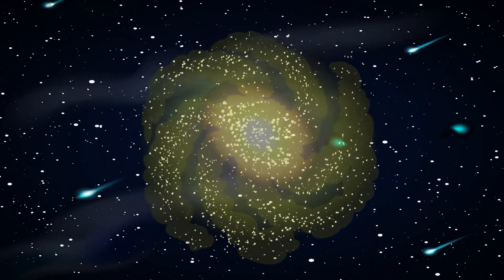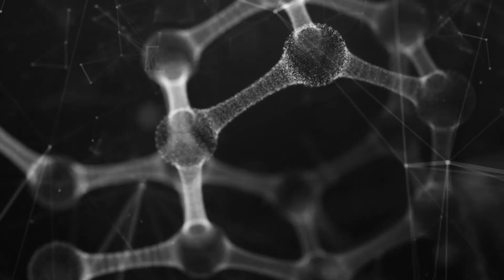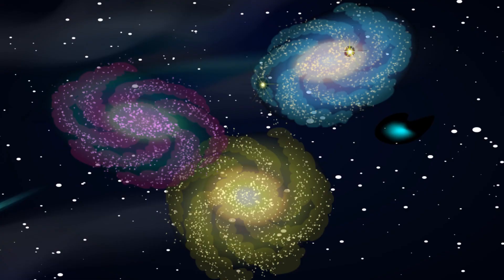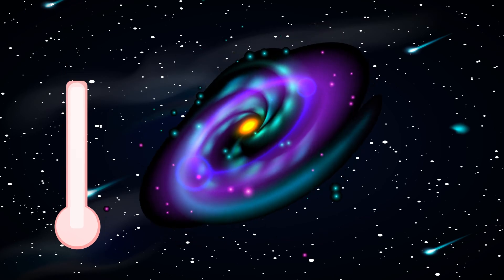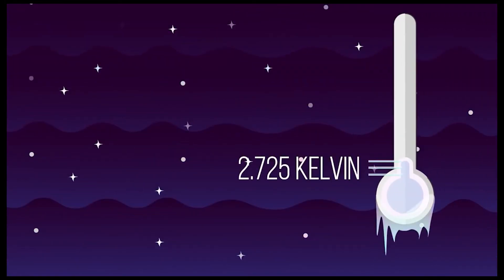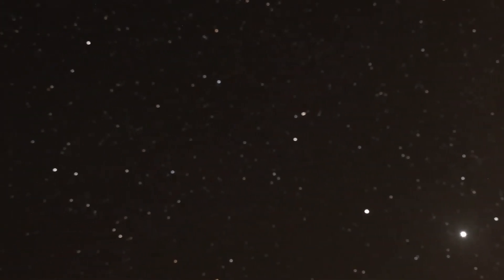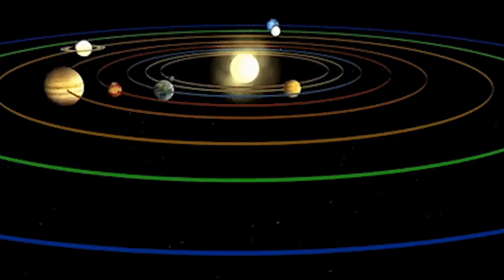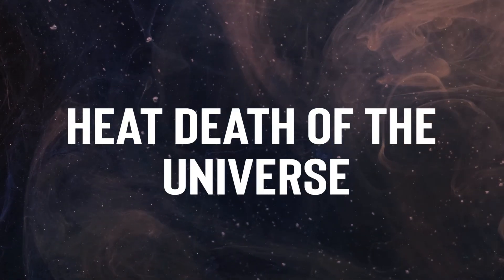Where Does The Universe End? | End Of The Universe | Thoughtctrl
Where Does The Universe End? If we want to know what’s at the end of the universe, we should start at the beginning. There are many different ideas of how our universe began but the most accepted one is the big bang theory.

Insights of the Video:

If the expansion of the universe continues to accelerate then it will eventually overcome not only the gravitational force tearing apart galaxies and solar systems but also the electromagnetic, weak and strong nuclear forces, which holds atoms and nuclei together. As a result the matter that makes up the stars breaks into tiny pieces, even atoms and subatomic particles would be destroyed, that’s the big rip.

So if the universe is still expanding what’s at the end of it?
Well we can't know for sure right now and there’s a good chance that we never will. That’s because the universe doesn’t just seem to be expanding but also getting faster as it does. If it doesn’t stop we will never be able to find a way to go fast enough to reach it since we already believe that it’s expanding faster than the speed of light.